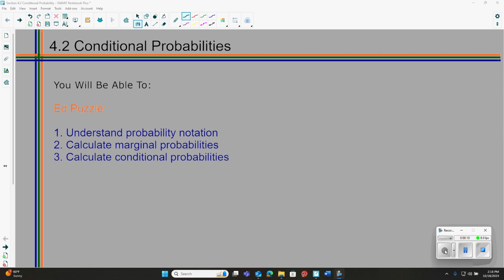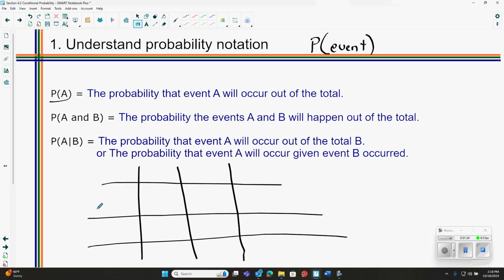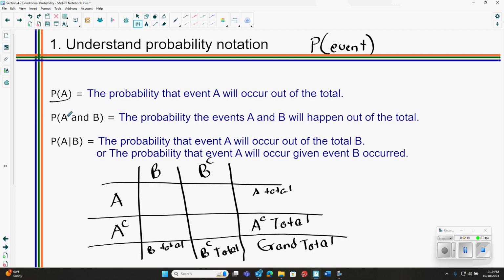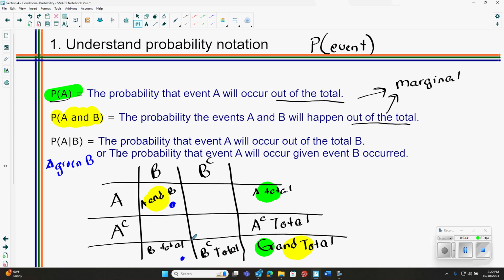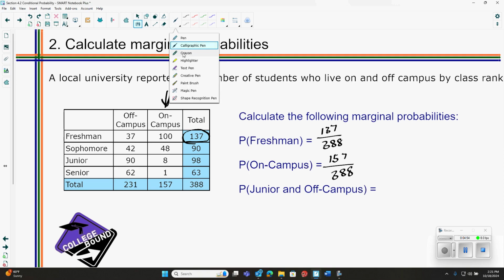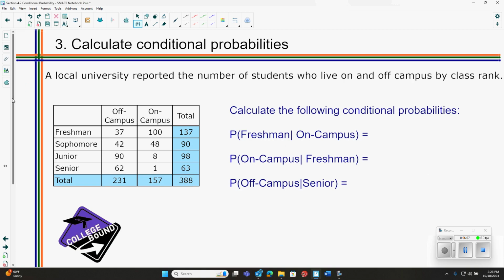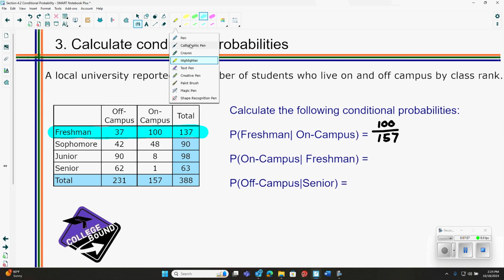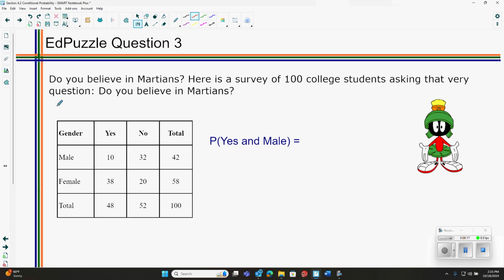Statistics 4.2 Conditional Probabilities